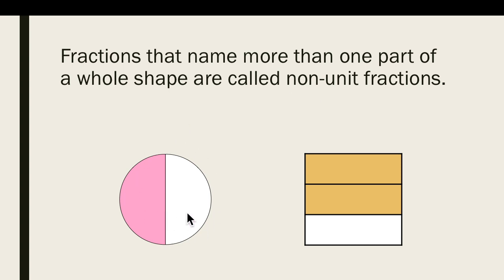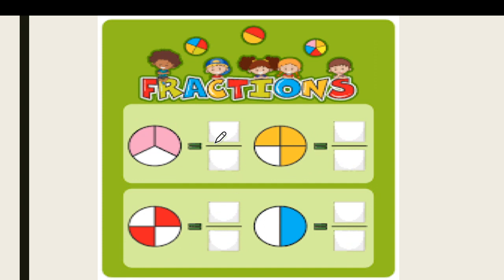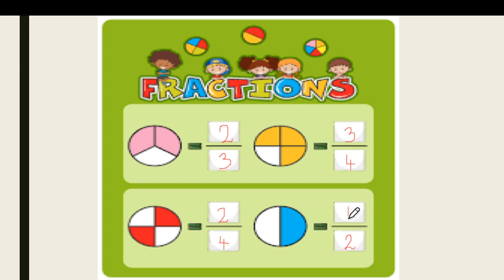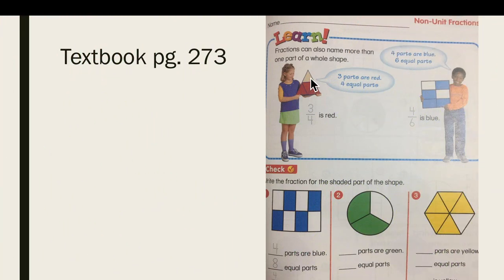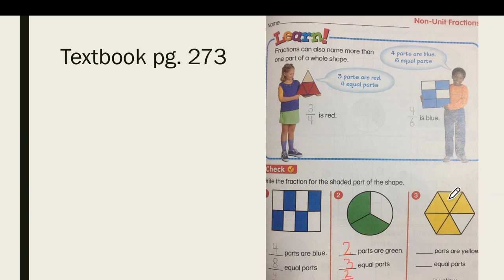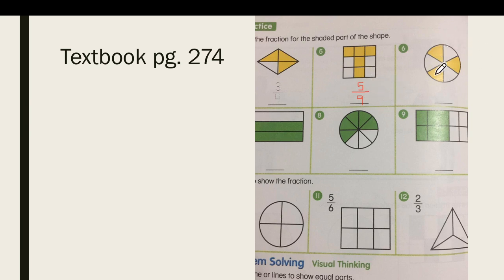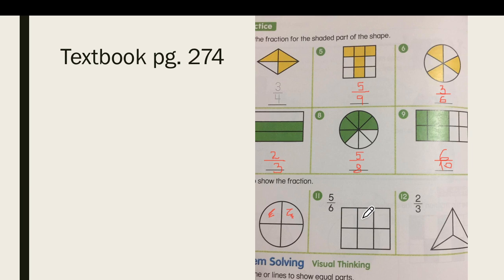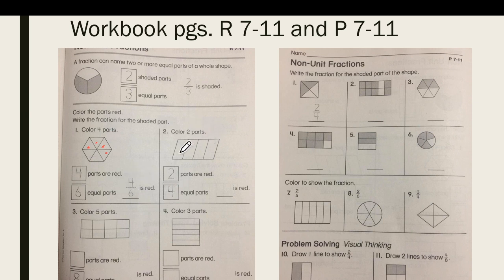Non unit fractions Grade 1